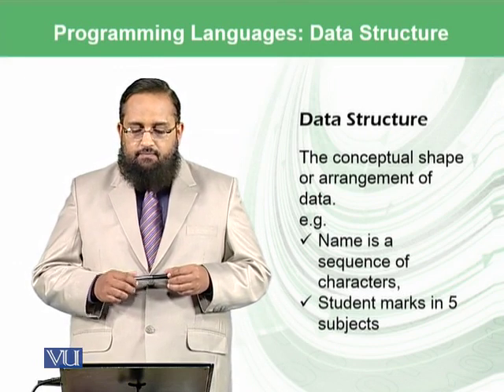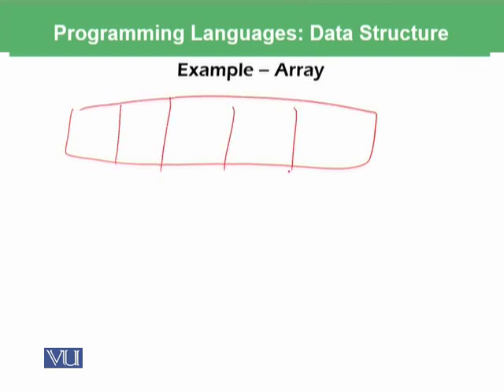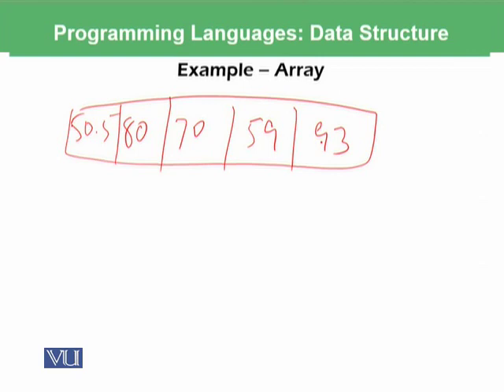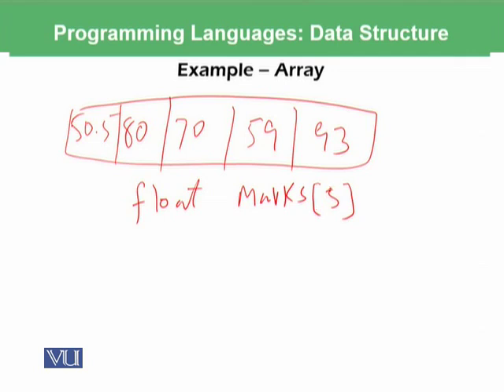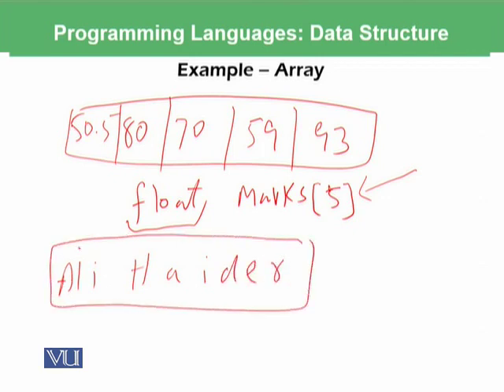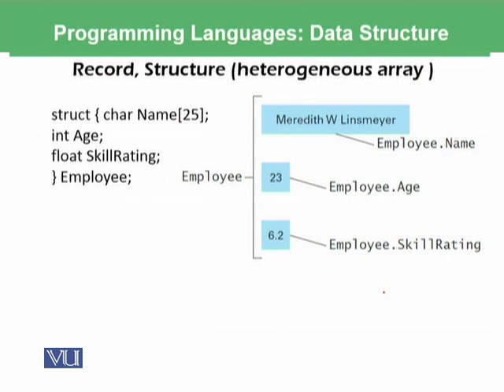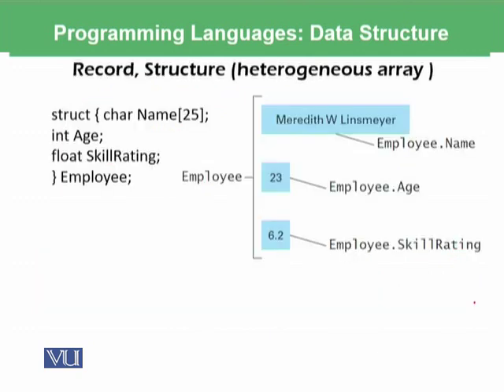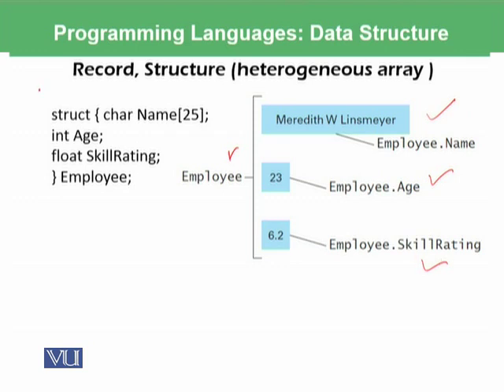Programming Languages.CS101 Topic117